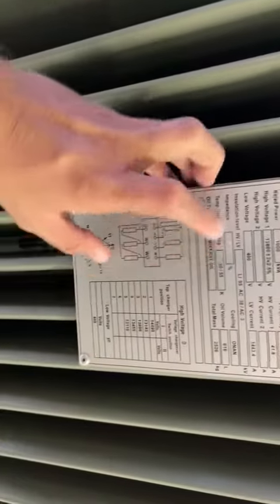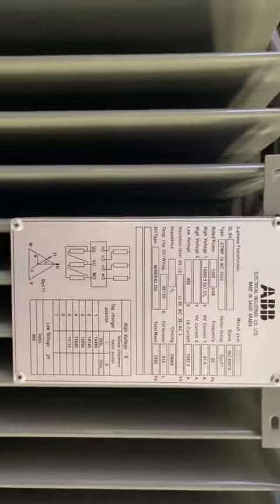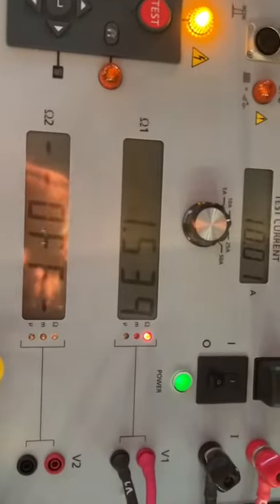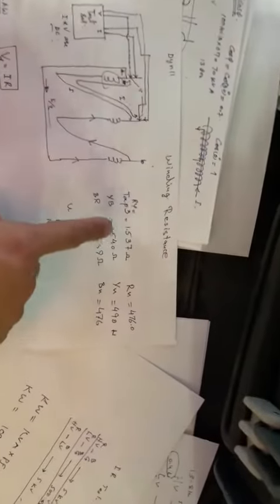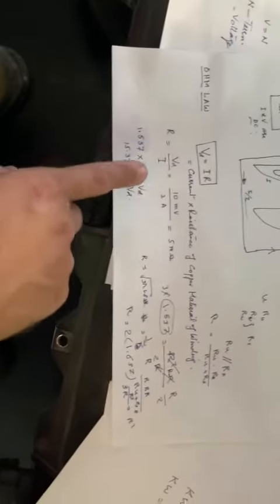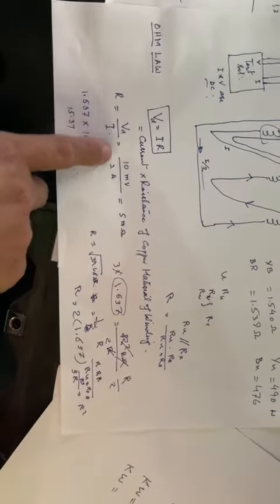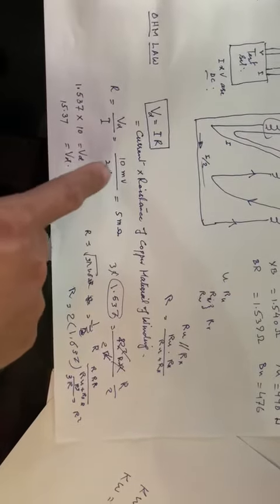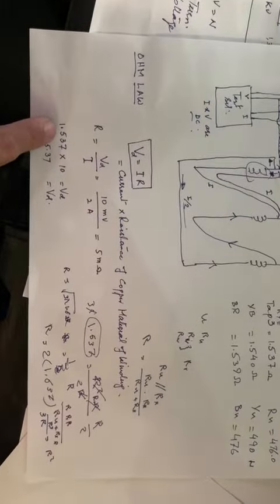Transformer winding resistance test -2 Megger MTO250